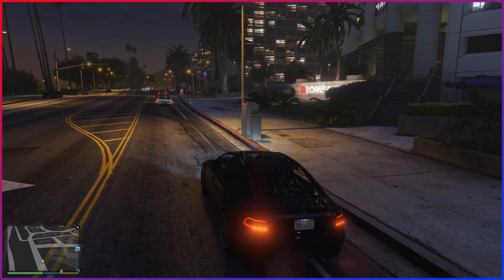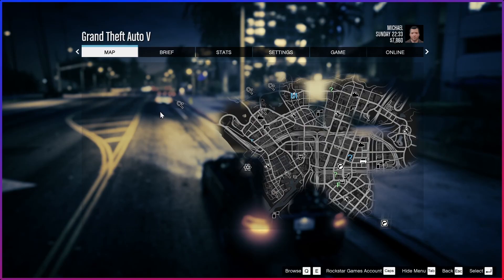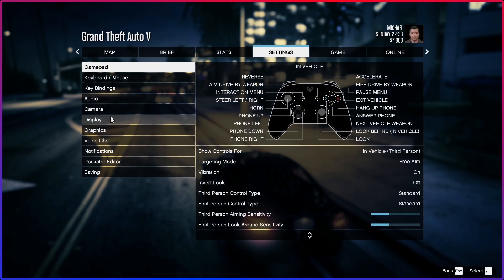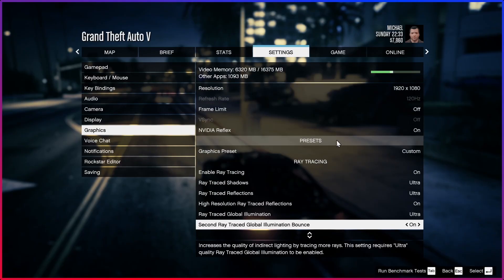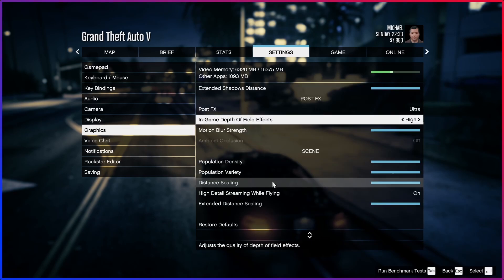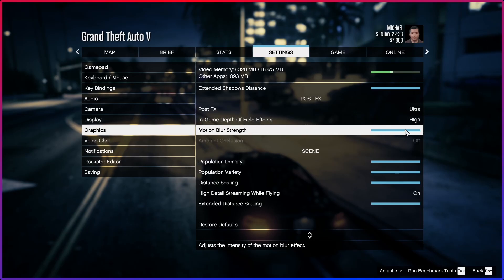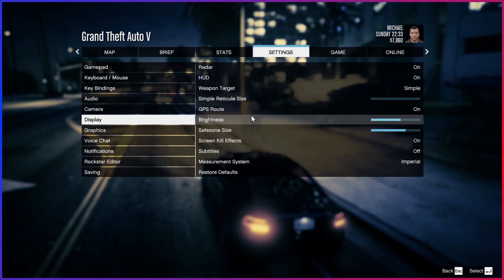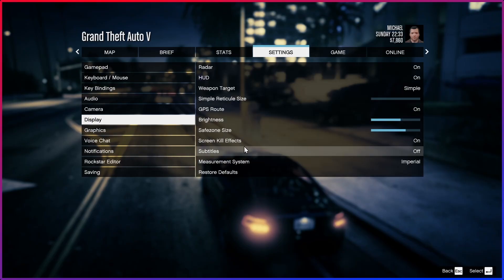How To Turn Off Motion Blur On PC & Console in Grand Theft Auto 5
How To Turn Off Motion Blur On PC & Console in Grand Theft Five